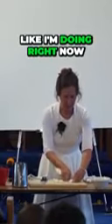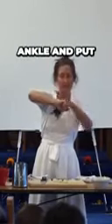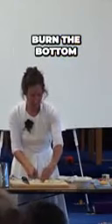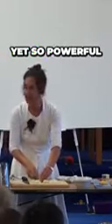Onion Poultice For Your Child's Cough - Barbara O' Neill